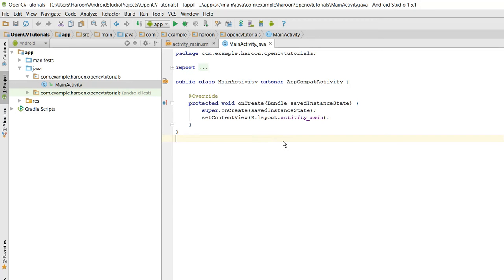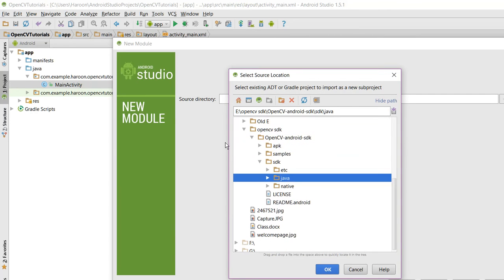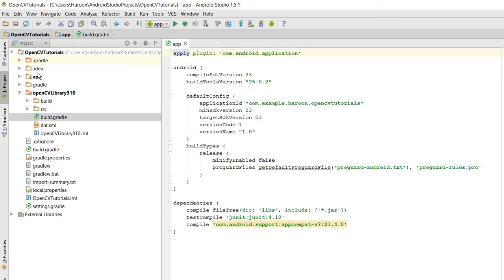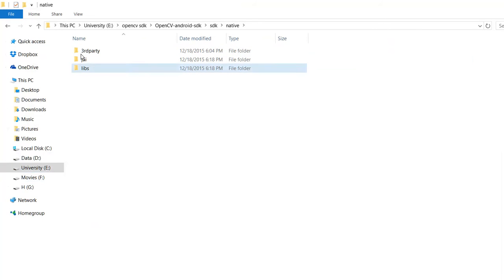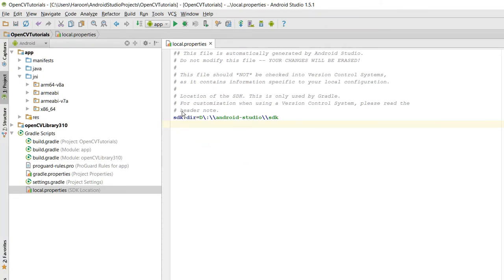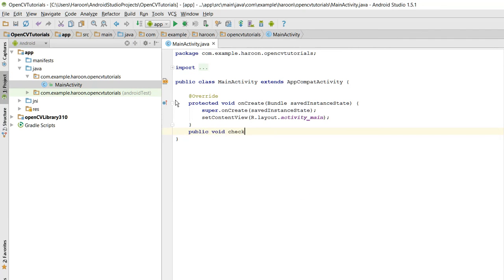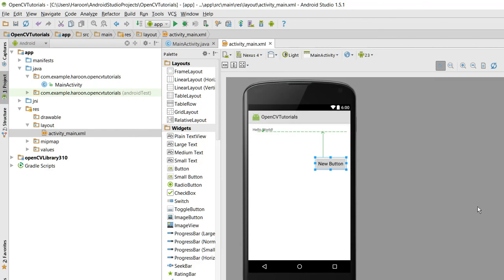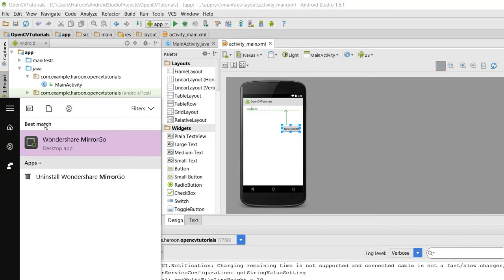Integrate OpenCV SDK in Android Studio Tutorial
In this video I have shown how to integrate the openCV SDK for Android Studio.